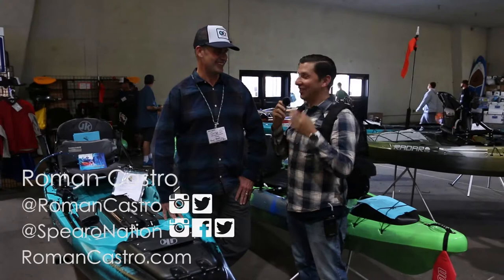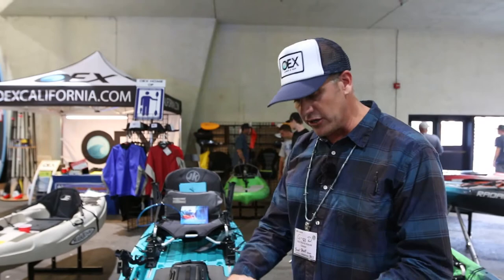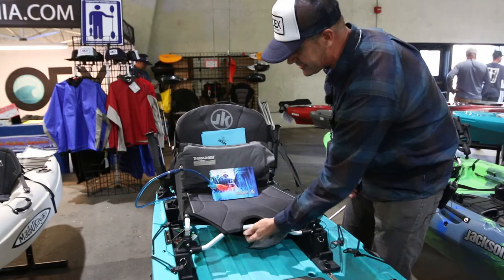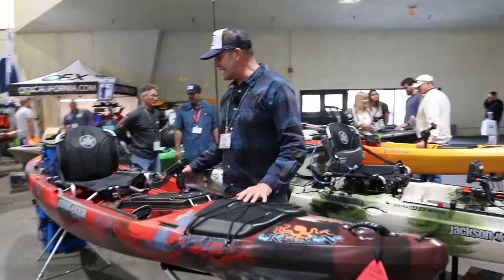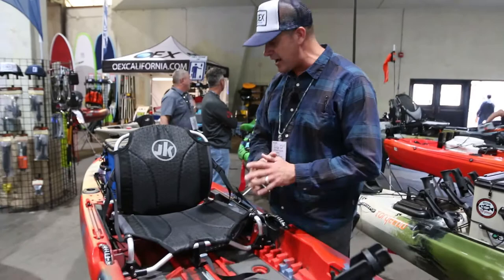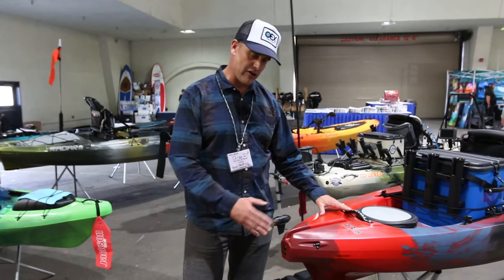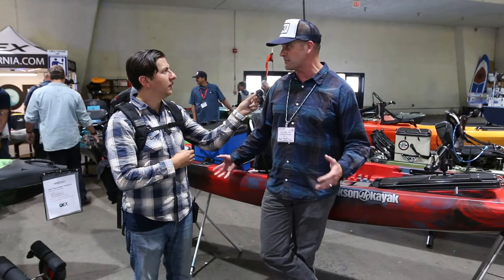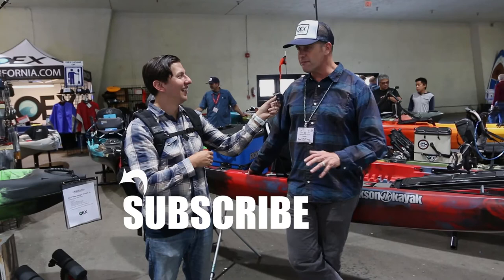Fred Hall Show 2017 - Kayak Fishing & Spearfishing Platforms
I stop by the OEX Kayaks booth and talk with Jackson Kayaks Western Regional Sales Manager about Jackson Kayak boats we can use for Kayak FIshing (Cuda HD) and Spearfishing Platforms (Kraken 13.5).

Send Your Swag:
Roman Castro
10606 Camino Ruiz Ste 8 PMB 338